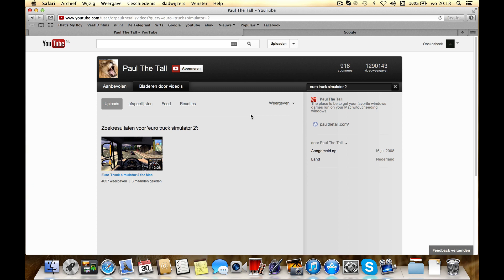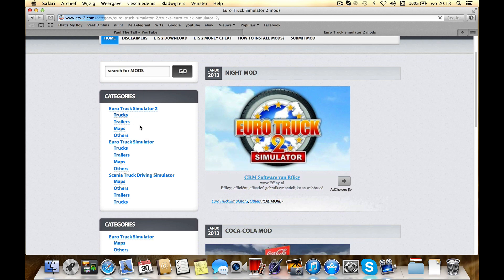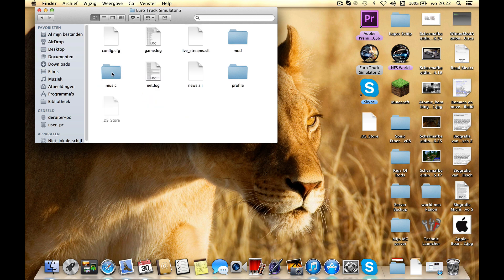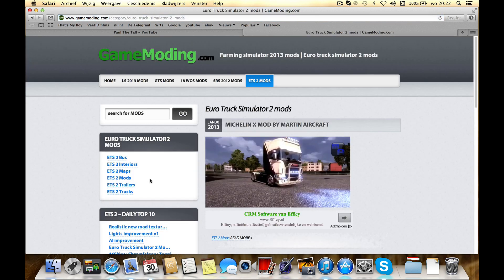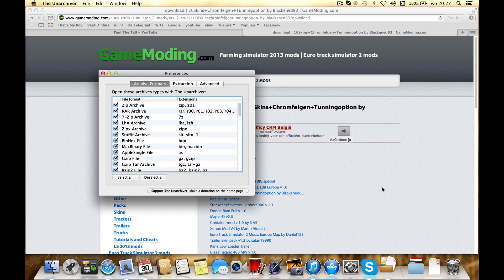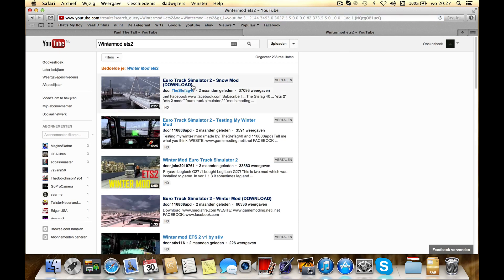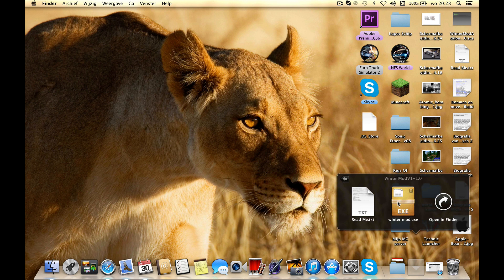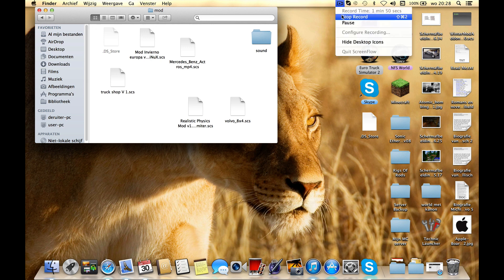Mac: How to install mods for ETS2